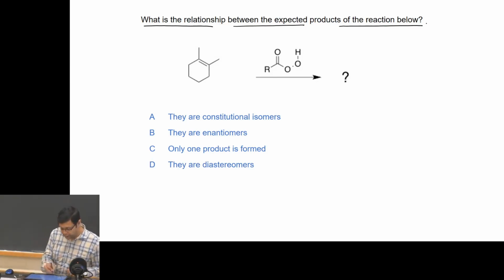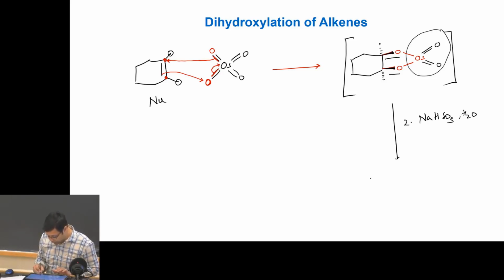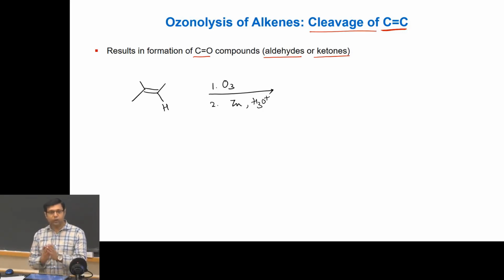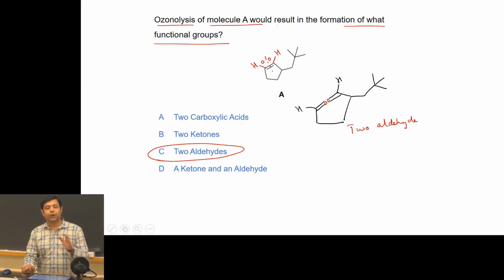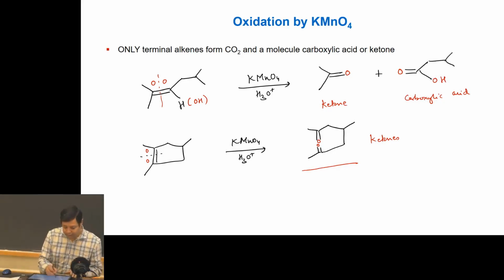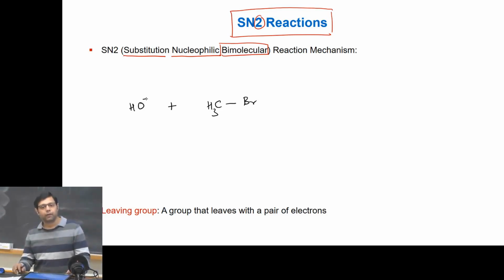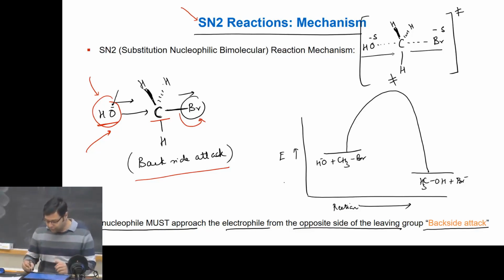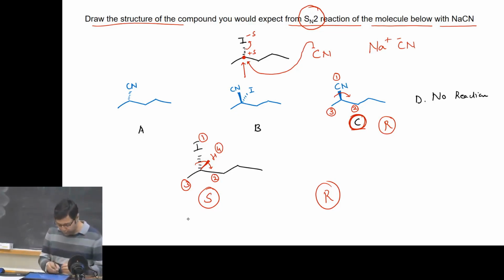Lecture 23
Covers part of Chapter 8 and Chapter 11: Substitution and elimination reactions

Topics include: Dihydroxylation, ozonolysis, and oxidation of alkenes (Ch 8) and SN2 reaction (Ch 11)

By the end of this lecture, you should be able to solve all OWL H.W. related to Chapter 8